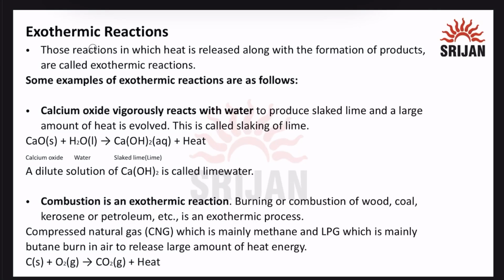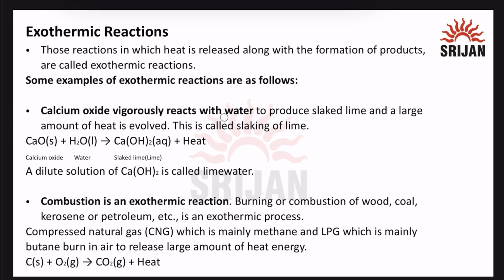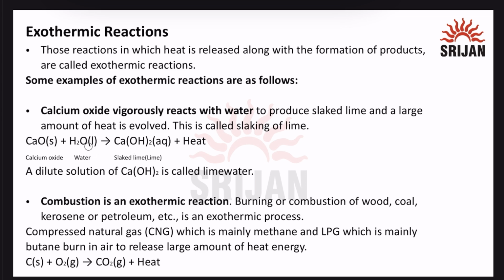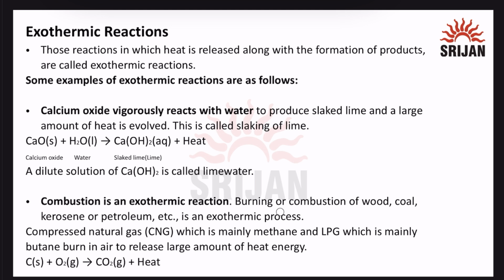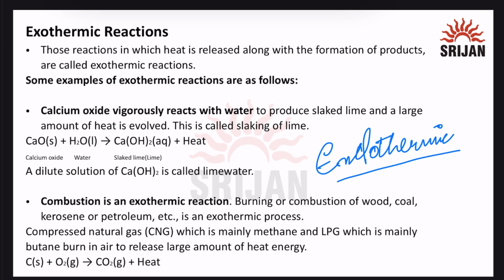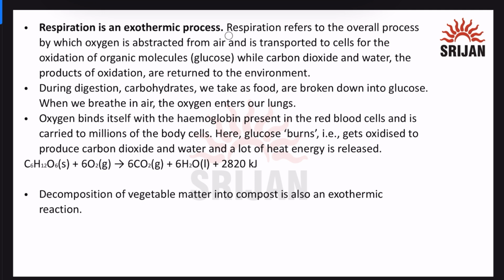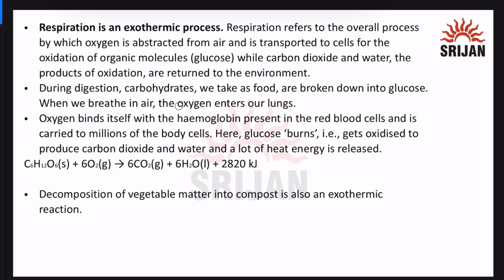12. Exothermic Reactions